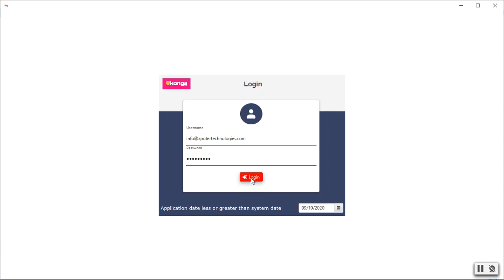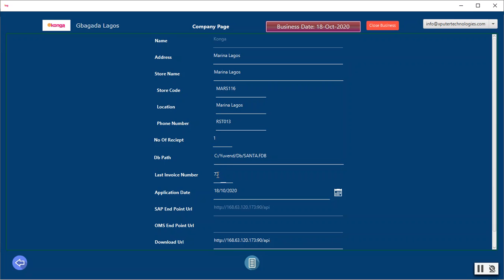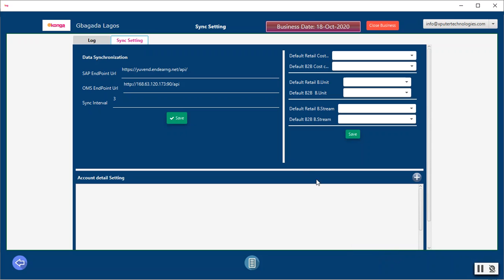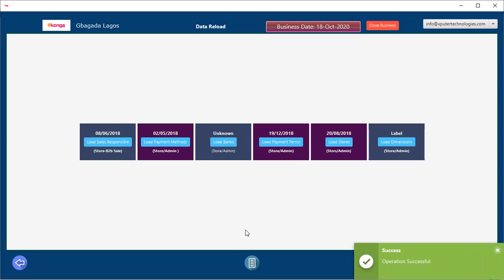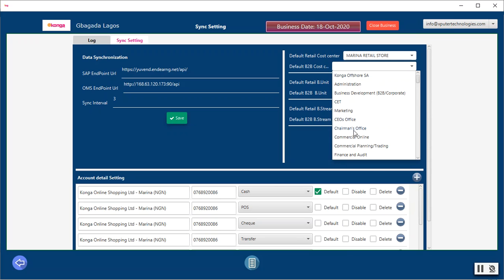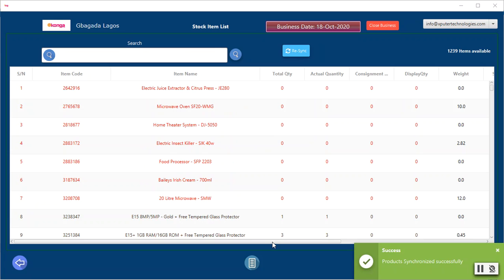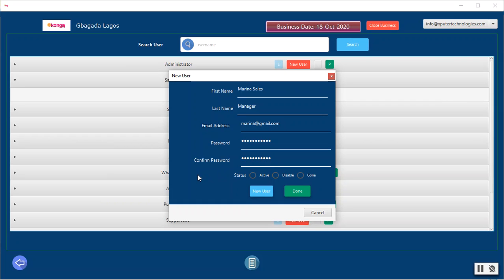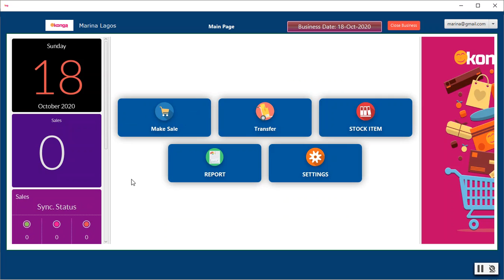Yuvend Store Setup Tutorial